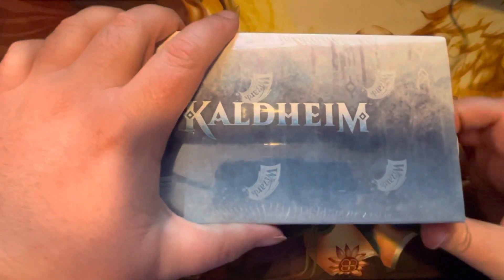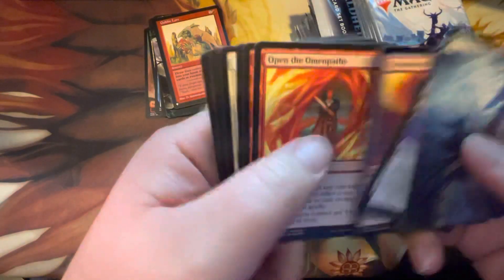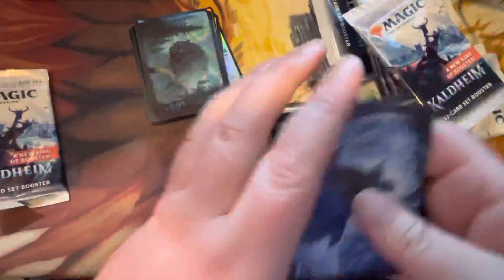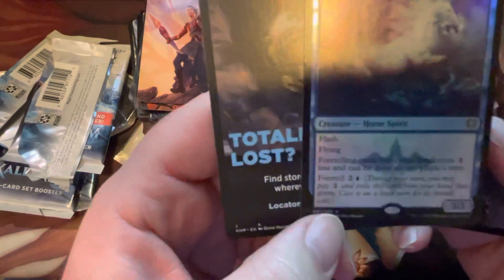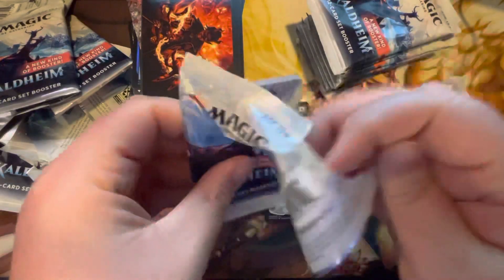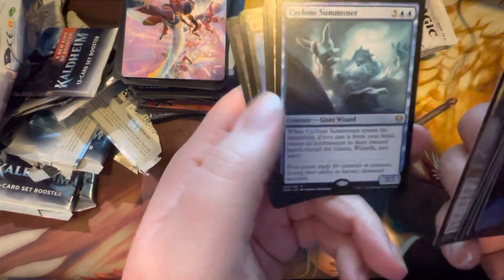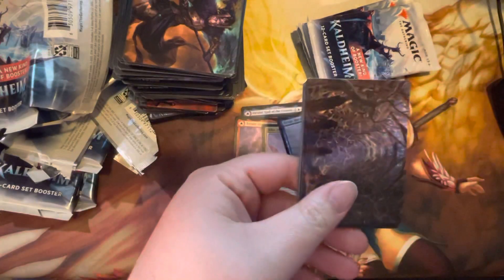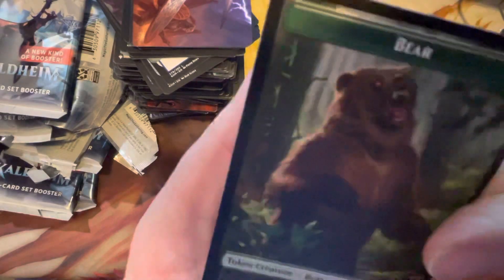Kaldheim Set Booster Box Opening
Cracking a box of Magic: the Gathering cards.